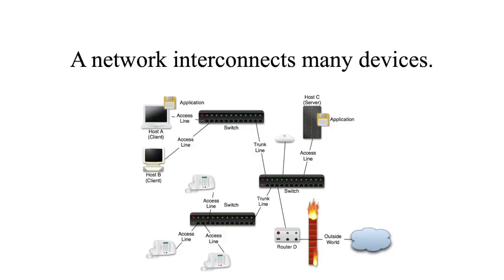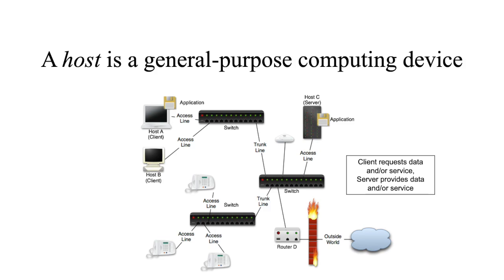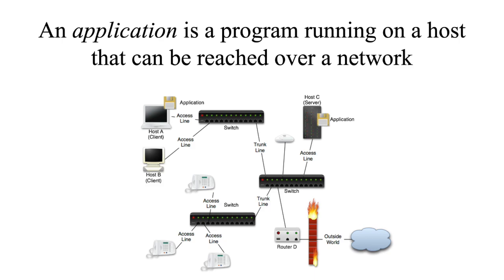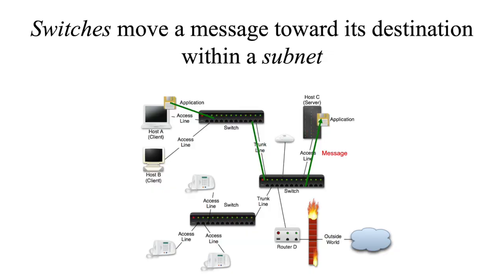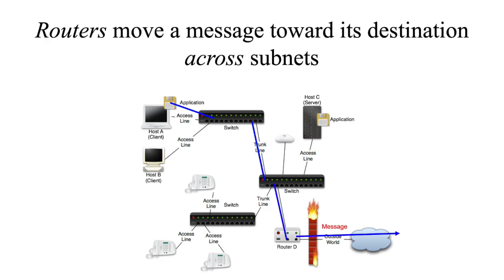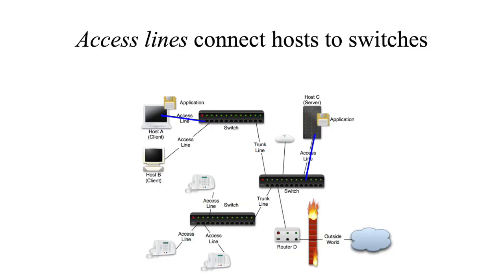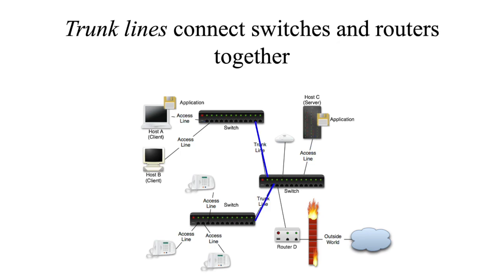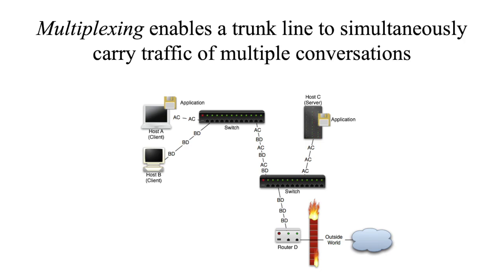Networking Core Vocabulary and Basic Concepts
The main terms you need to know when talking about networking. Also, an overview of how networks are setup and how the parts of them work together to move messages around.

Introduction to Networking and Security: Module 1 Video 2